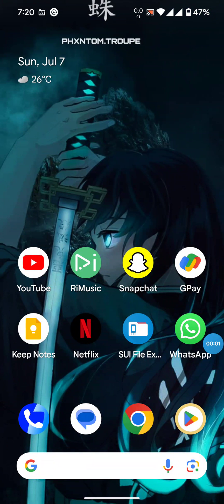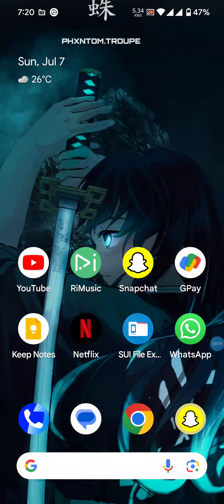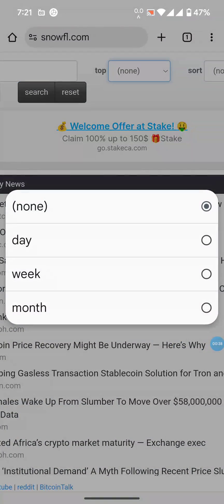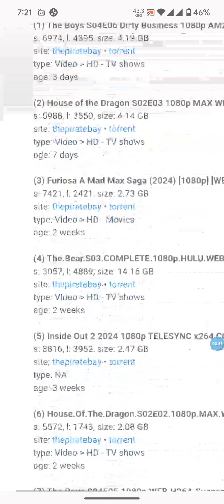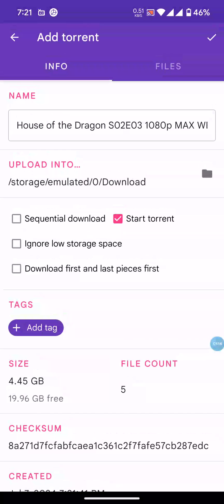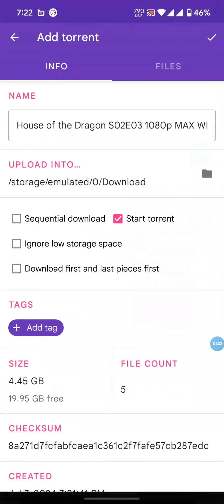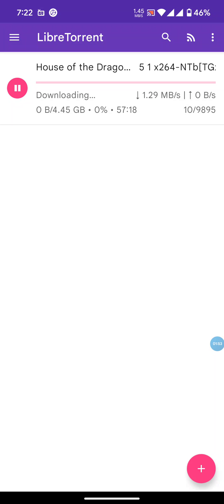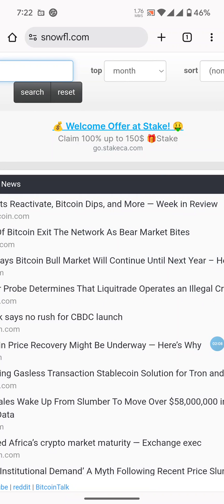Download Torrent Files Effortlessly on Android: An Up-to-Date Guide for 2025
## Educational Guide to Downloading Torrent Files on Android using LibreTorrent

### Introduction

In this comprehensive guide, we will walk you through the steps to download torrent files on your Android smartphone using the popular torrent client, LibreTorrent. LibreTorrent is an open-source and free application that allows you to download and share large files over the BitTorrent network.

### Prerequisites

- Android smartphone running Android 14 or higher
- Stable internet connection
- LibreTorrent app installed from Google Play Store

### Step-by-Step Instructions

**1. Install LibreTorrent:**

- Open Google Play Store and search for "LibreTorrent".
- Install the application and grant necessary permissions.

**2. Find a Torrent File:**

- Use a search engine to find a torrent file for the desired movie, song, or other content.
- Popular torrent websites include The Pirate Bay, RARBG, and YTS.

**3. Download the Torrent File:**

- Click on the torrent link on the torrent website.
- Tap "Download" or "Magnet Link" depending on the website.
- The torrent file will be downloaded to your device.

**4. Open the Torrent File in LibreTorrent:**

- Open the LibreTorrent app.
- Tap on the "Add" button in the bottom right corner.
- Select "Choose File" and locate the downloaded torrent file.
- Click "Add" to start the download.

**5. Customize Download Options (Optional):**

- You can customize the download location, file priority, and other options by clicking on the "Options" button.
- If you want to download only specific files from the torrent, deselect the unwanted files.

- Click on the "Start" button to initiate the download process.
- LibreTorrent will connect to the BitTorrent swarm and start downloading the files.

**7. Monitor the Download Progress:**

- You can track the download progress in the LibreTorrent app.
- It will show the download speed, downloaded size, and estimated time remaining.

**8. Save the Downloaded Files:**

- Once the download is complete, the files will be saved to the specified download location.
- You can access the files from your device's file manager.

### Tips and Troubleshooting

- Use a VPN for added privacy and security while downloading torrents.
- Avoid downloading torrents from untrustworthy sources to prevent malware infections.
- Ensure you have enough storage space on your device to accommodate the downloaded files.
- If the download is slow, try changing the port settings in LibreTorrent's options.
- If you encounter any errors or issues, refer to the LibreTorrent documentation or seek help from the community forums.

### Conclusion

Downloading torrent files on your Android smartphone using LibreTorrent is a straightforward process. By following these steps and adhering to the recommended tips, you can safely and efficiently download and enjoy your favorite movies, songs, and other content.

Remember to use caution when downloading torrents and respect copyright laws to avoid legal implications.